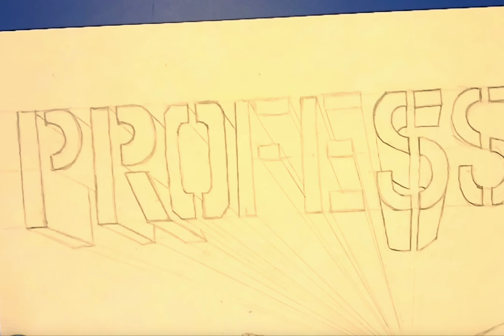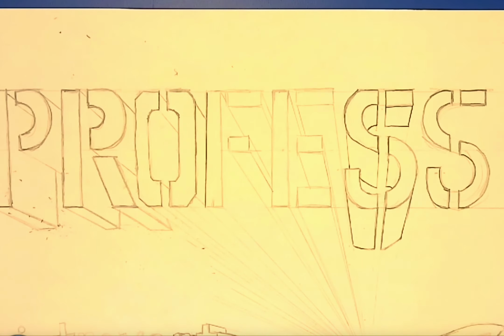Art Lettering 1-Point Perspective